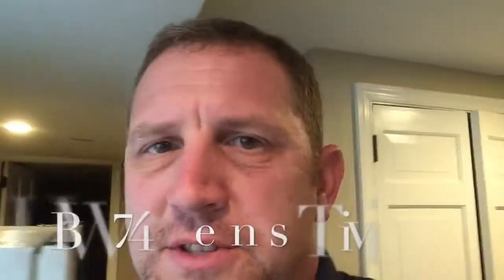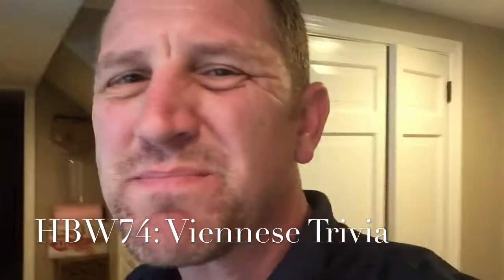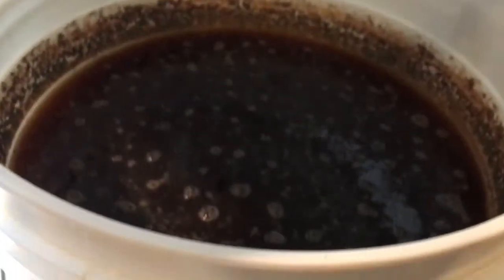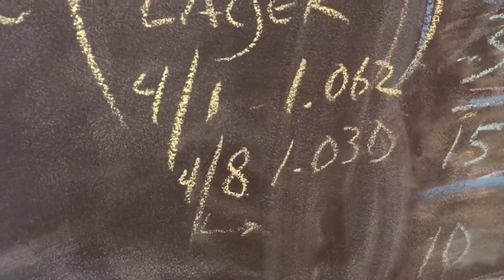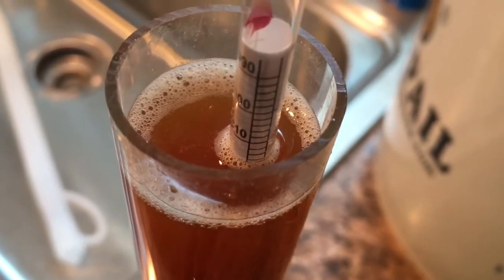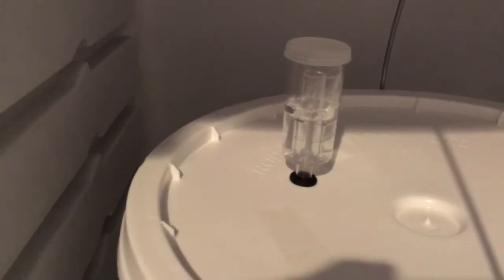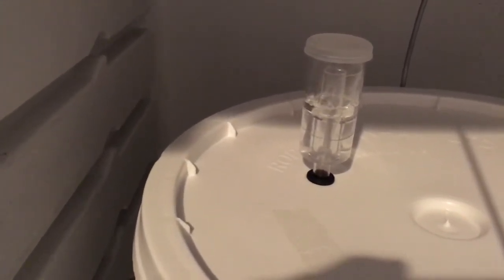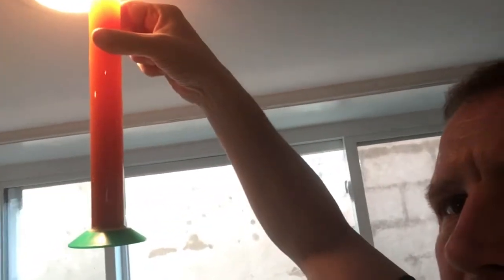HBW74: Viennese Trivia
Update on house improvements, a brief interruption in brewing ops, and upcoming beers.